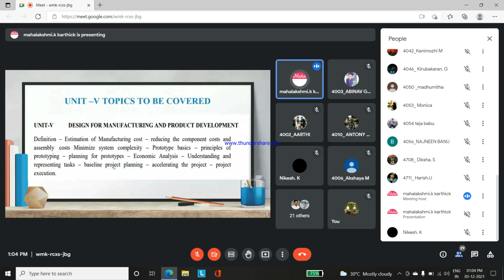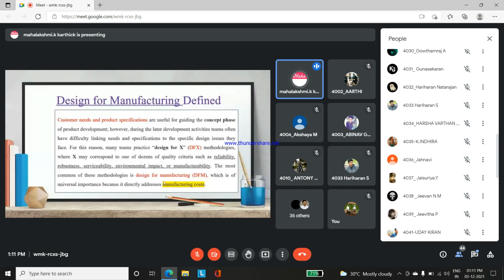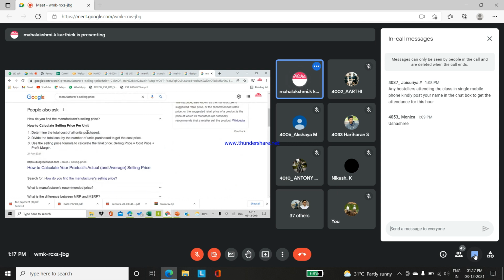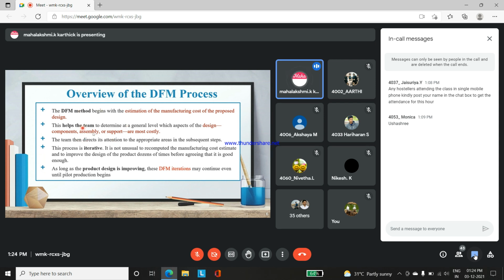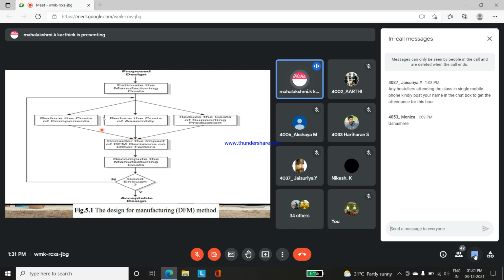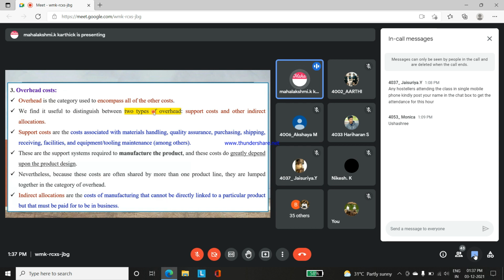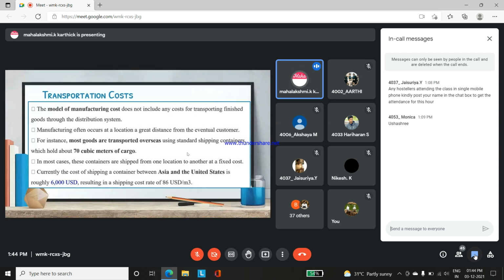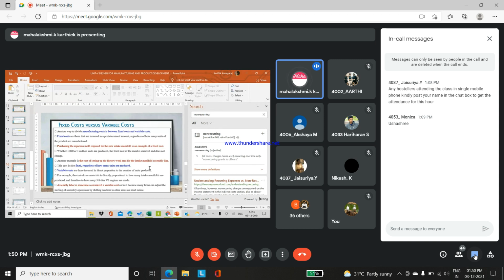unit 5 prt 2